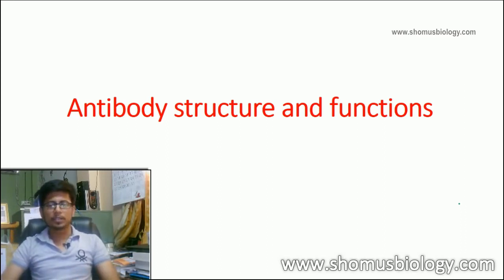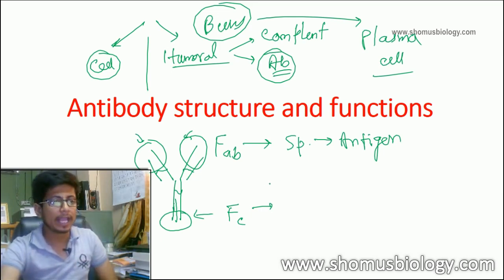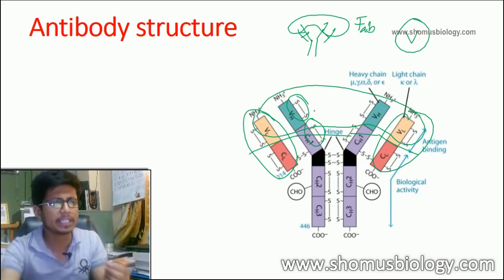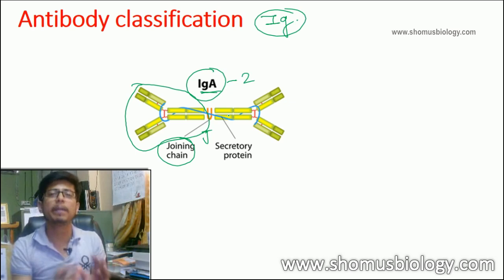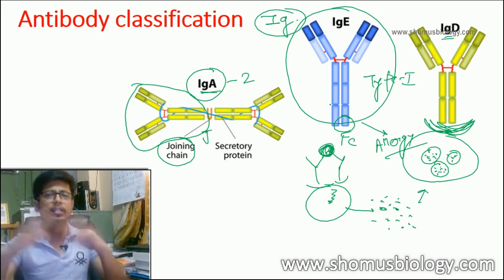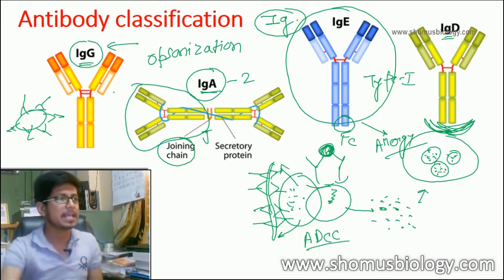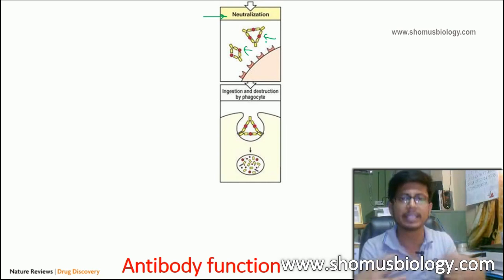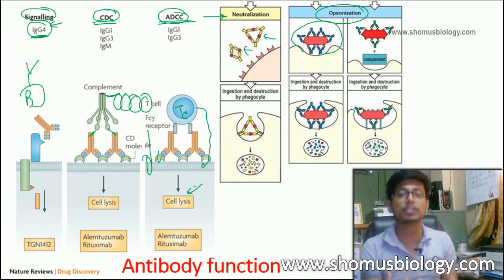Antibody structure and function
For Microbiology students